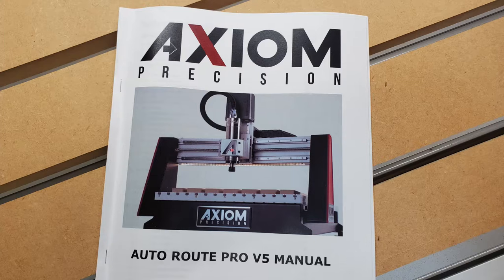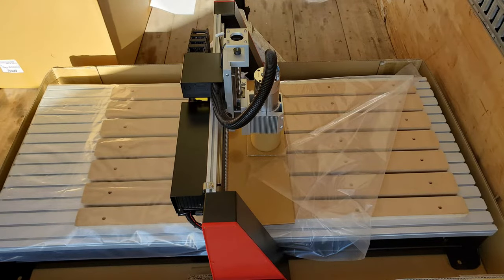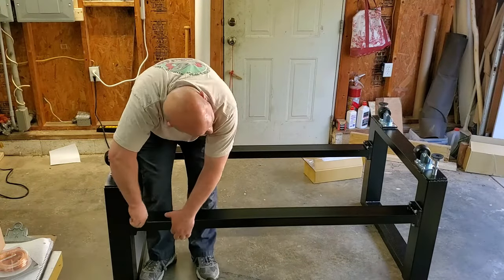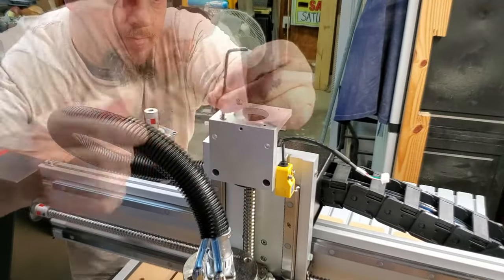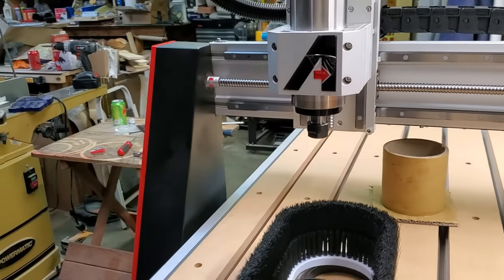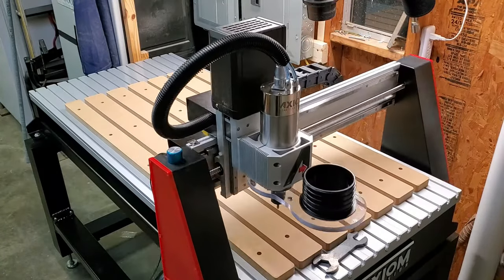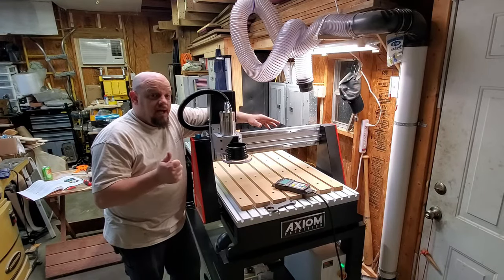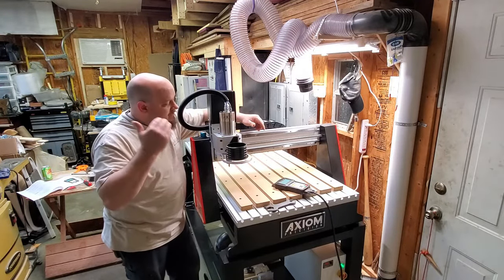Axiom Precision AR8 Pro V5 Unboxing, Assembly, and First Thoughts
Check out the unboxing, assembly, and my first thoughts on the Axiom Precision AR8 Pro V5.

They made version 5 with so many upgrades and improvements over previous models.  Most companies rest on their name and keep making the same machine.  Not Axiom Precision.  They took feedback from previous models and made the V5 simply amazing.

With an upgraded water pump system, bigger stepper motors, and improved controller, this CNC is no longer "entry level".  It's graduated into the pro class as far as I'm concerned.

Links to know:
Purchased from Klingspor's Woodworking Shop
Machine: